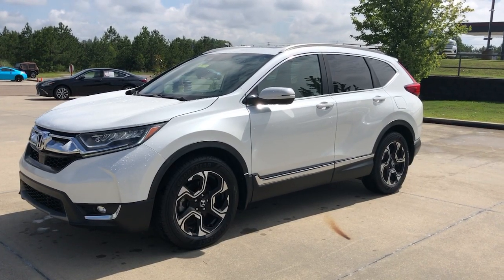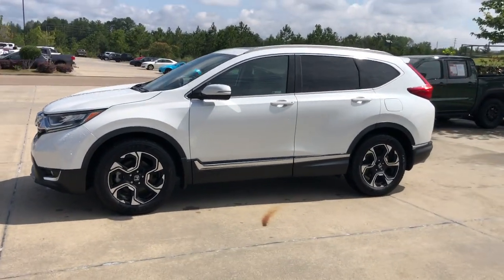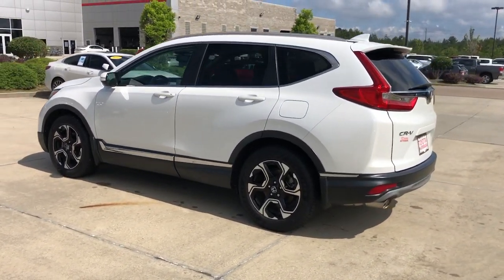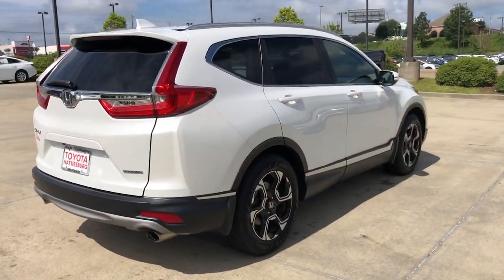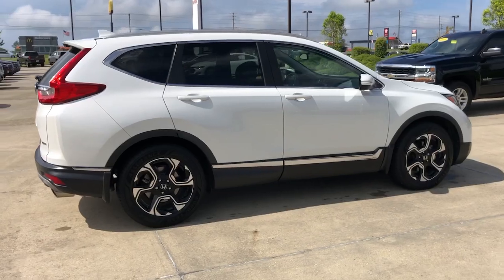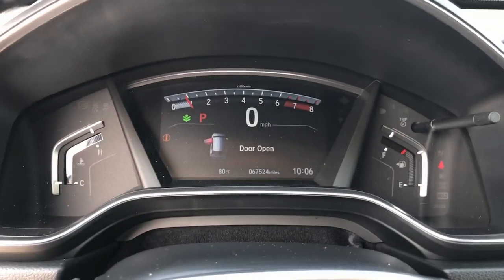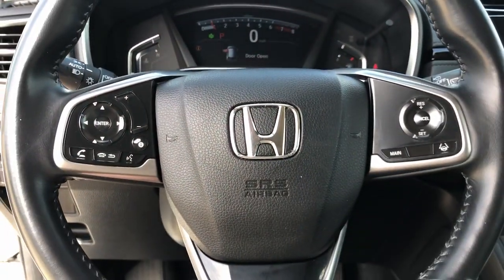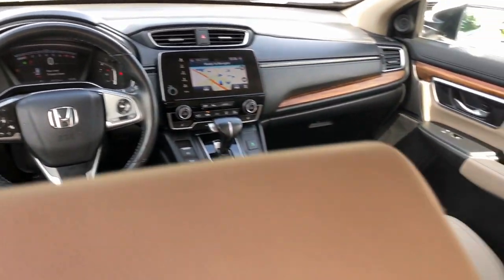2019 Honda CR-V Touring Hattiesburg, Jackson, Biloxi, Mobile, Sumrall MS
Pre-Owned 2019 Honda CR-V Touring available at Toyota of Hattiesburg located in 6461 US Hwy 98, Hattiesburg, MS, 39402.

Servicing the Hattiesburg, Jackson, Biloxi, Mobile, Sumrall area.

CR-V

This could be the car for you, the  2019  Honda CR-V.  Presenting the Honda CR-V, the distinctive small SUV that does it all in premium style. From its high-end feel to its all-weather capability and sophisticated comfort, this sleek crossover will delight you on every adventure. These are just some of the great options this vehicle comes with: Pre-Collision System, Intelligent Auto on/off High Beams, Lane Departure Warning, Navigation System, Sun/Moonroof, Keyless Entry, HANDS-FREE LIFTGATE, Back-Up Camera, Satellite Radio, Fog Lamps. What are you waiting for? Take the wheel of this sophisticated and powerful Honda CR-V, and let the adventures begin!